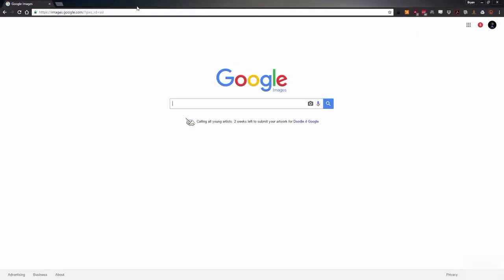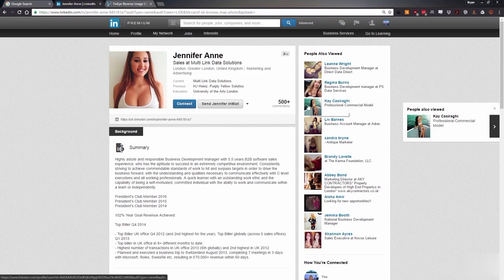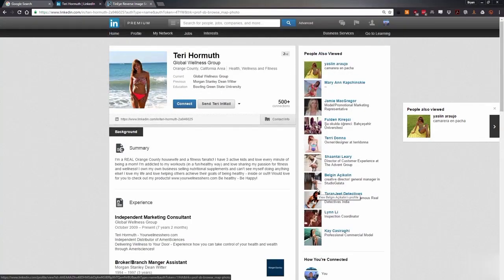How to Find Fake Profiles Using Reverse Image Search (Catfish Tutorial)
Ever wondered if that profile picture is real or stolen? In this complete reverse image search tutorial, you'll learn exactly how to use advanced image tracking tools to expose fake profiles, spot scam accounts, and protect yourself from being catfished online.
Whether you are trying to verify a profile on social media or trace the original source of an image, these step-by-step methods will help you uncover the truth in seconds using both desktop and mobile options.
📌 Timestamps:
0:00 - Introduction to Reverse Image Search
1:15 - How to Search Using Google Images
2:45 - Using Advanced Search Tools (TinEye & Yandex)
4:10 - How to Reverse Image Search on Mobile Devices
5:35 - Spotting Fake Profiles & Catfish Red Flags
6:50 - Checking Results & Verifying Sources
7:53 - Outro & Privacy Tips

If this video helped you verify an account or find a source, please give it a like, drop a comment with your thoughts, and subscribe for more online safety and tech tutorials!